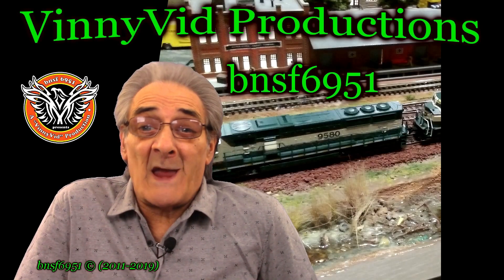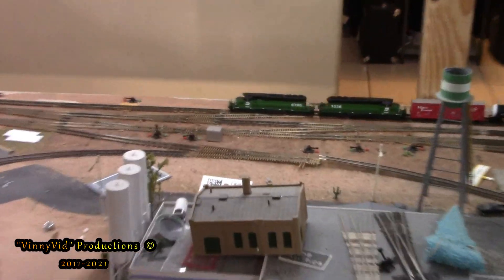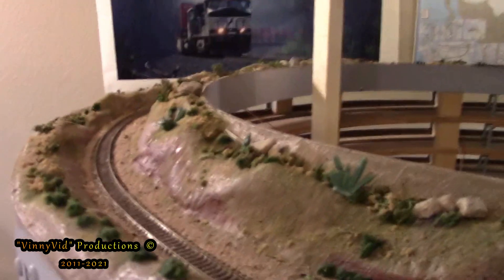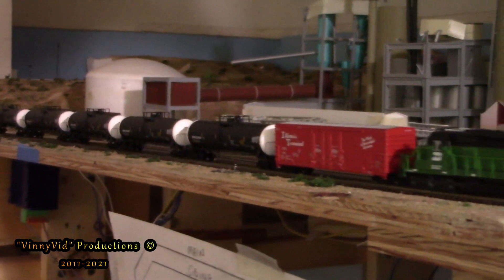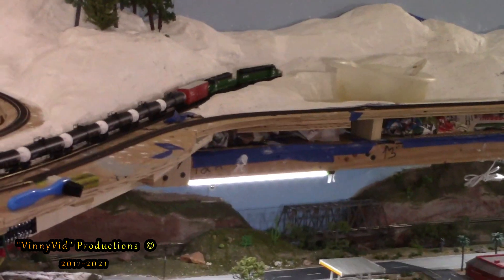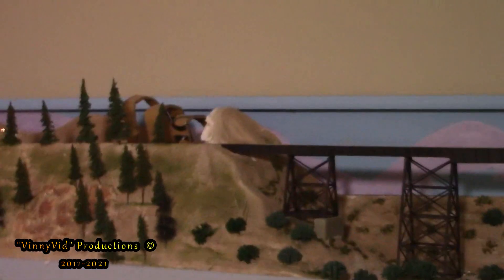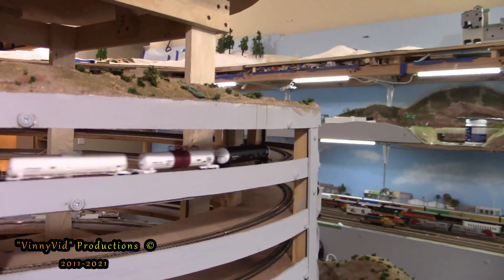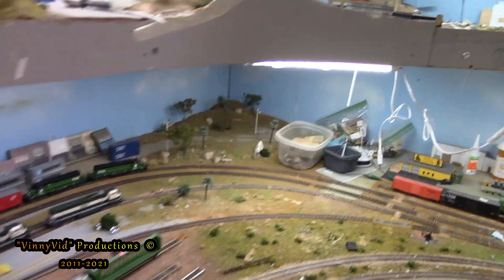the GOLDEN SPIKE HAS BEEN DRIVEN...[NORTH MEETS SOUTH]...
IN THIS VIDEO THE "GOLDEN SPIKE " has been driven" AKA RAIL JOINER.. with that last section installed it completed the north /south union... you will see a train traverse the entire layout from Phoenix to [Williams] & back to Phoenix. enjoy the vid...please subscribe if you like this type of video👍👍...this was another challenge that i have accepted & executed. PASSTHE GAS...hope you enjoy the vid

this was another challenge that i have accepted & executed...hope you enjoy the vid